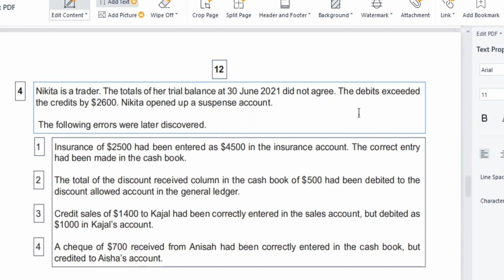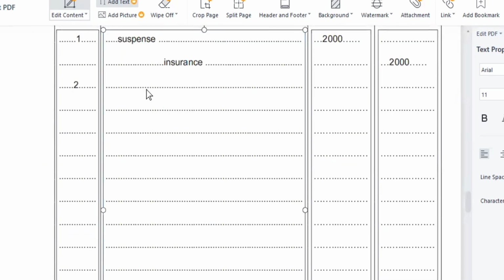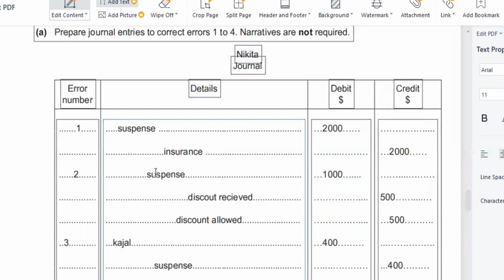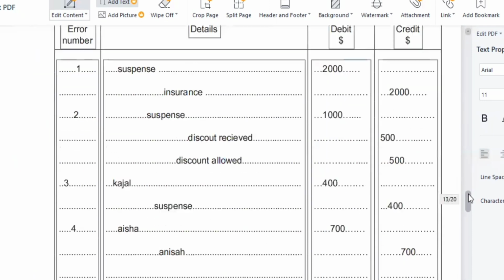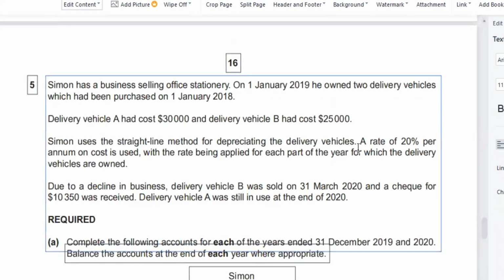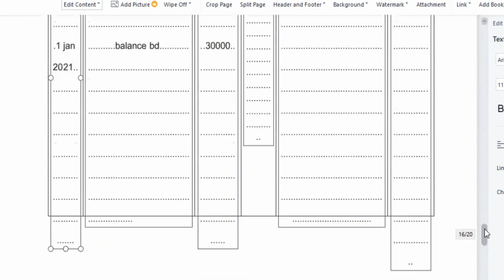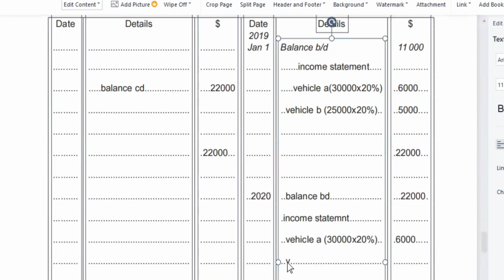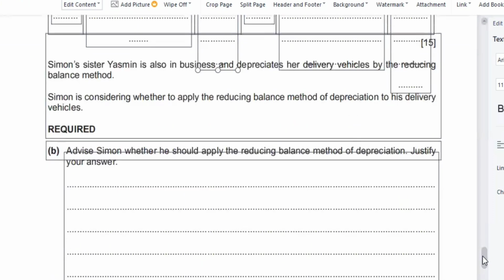O"levels Accounting 7707 October/November 2021 Variant 22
Road to A* ACCOUNTING PAST PAPER WELL explaind.